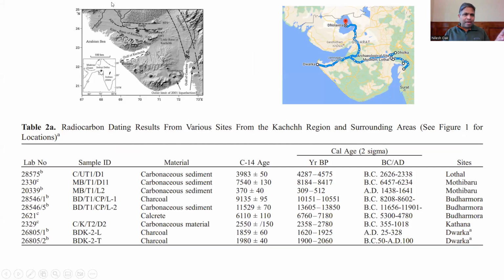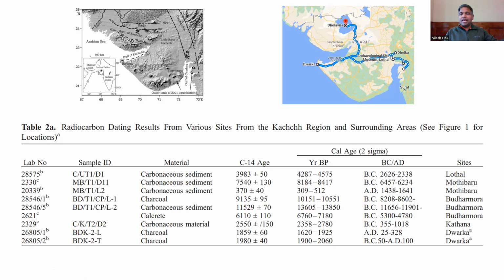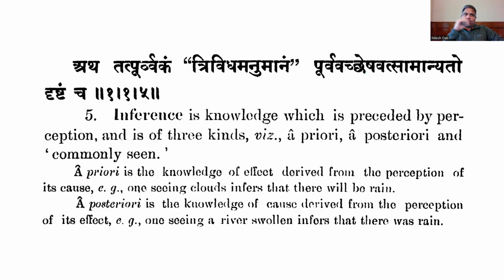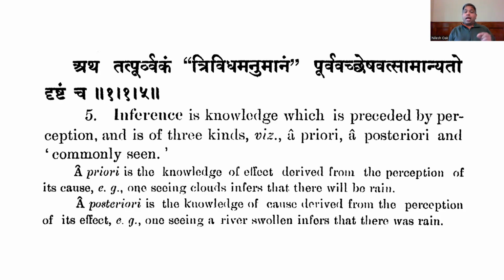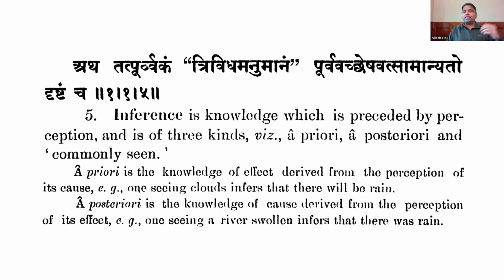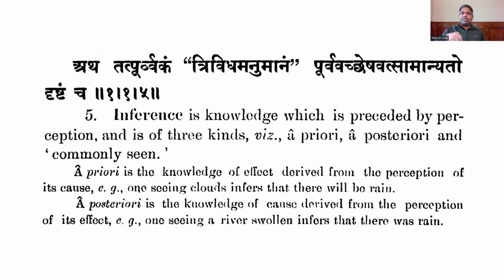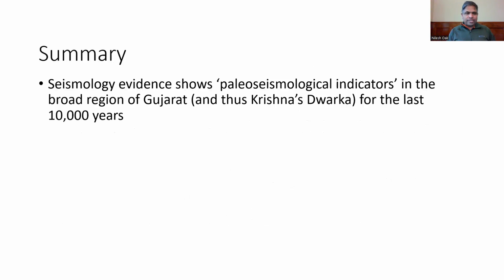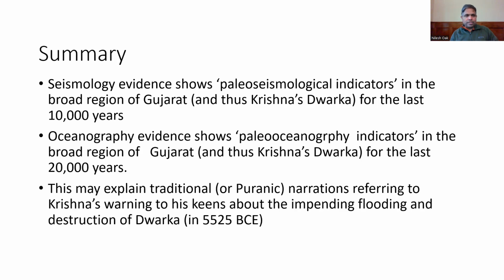#13 Dr. NO SHORTS: Seismology evidence for flooding and destruction of Krishna's Dwarka in 5525 BCE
for the books by Nilesh Oak

Dr. NO Shorts #13
Insights on Hindu science and Hindu civilization in less than 15 min.

Subjects covered: Bhagavad Gita, Ayurveda, Darshana-Shastra, Mahabharata, Ramayana, Veda, Upanishad, Vedanga, Bharatiya Jyotish shastra